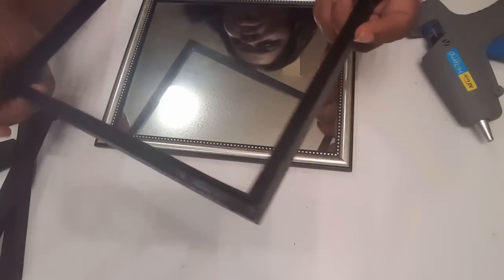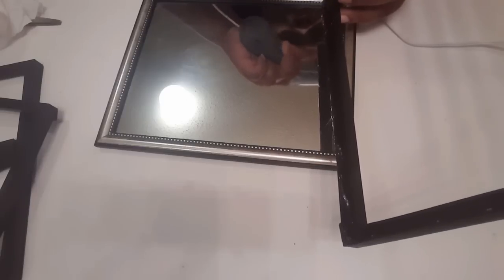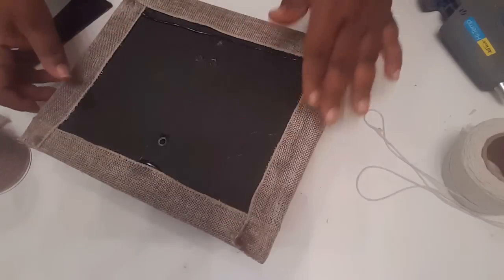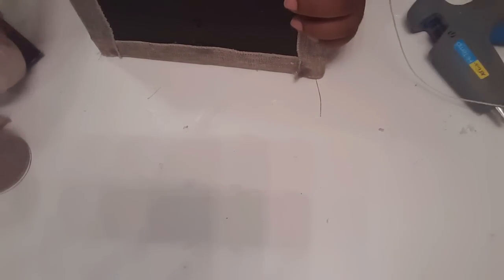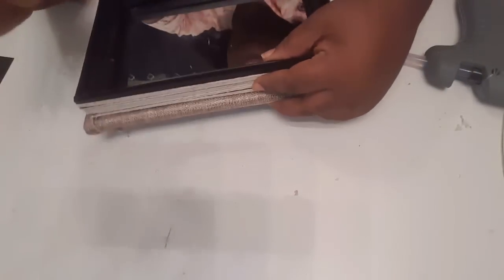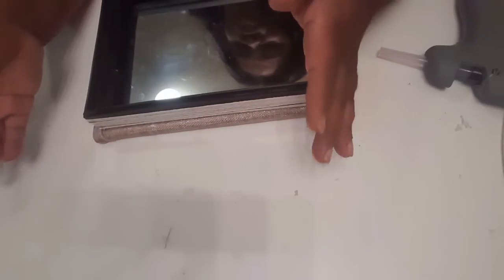DOLLAR TREE DIY: SHABBY AND CHIC MIRRORED TRAY 💋